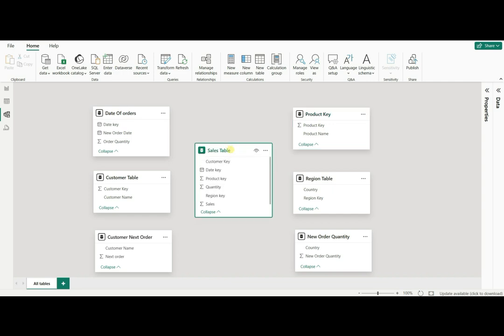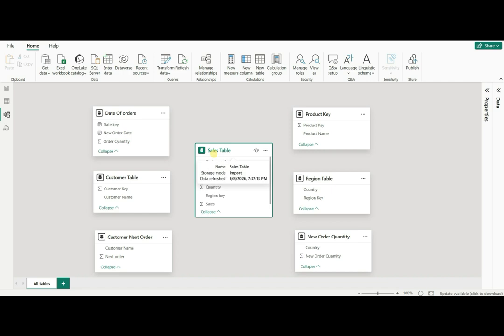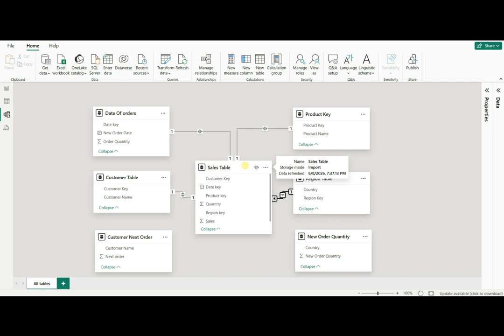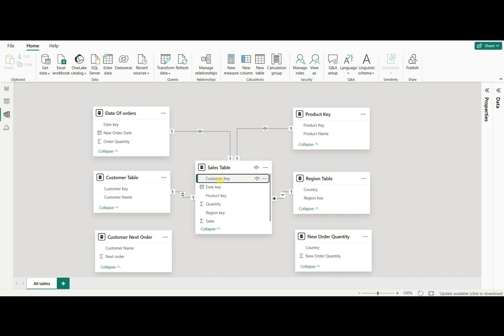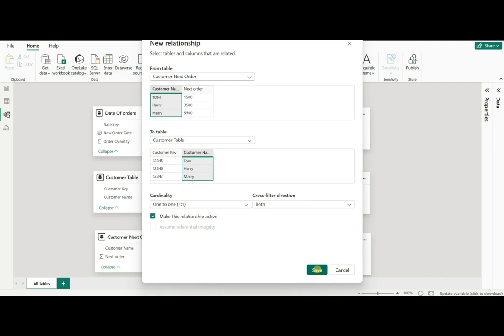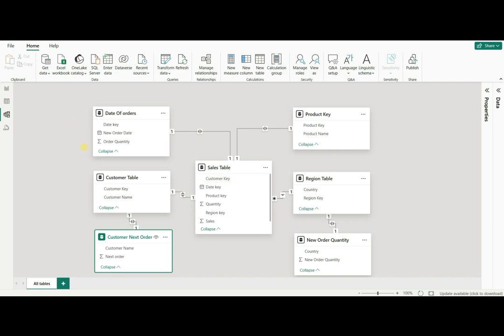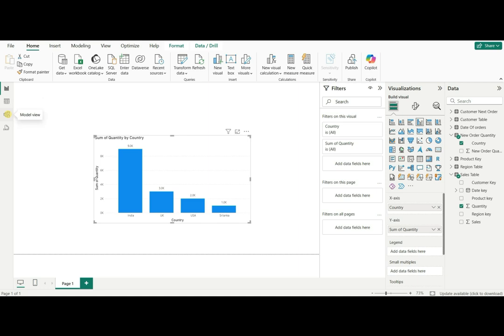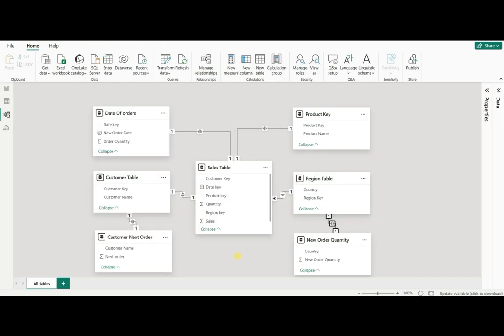Power BI Data Modeling: Star Schema vs Snowflake Schema Explained | Complete Guide for Beginners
📝 YouTube Description

🚀 Want to master Data Modeling in Power BI?

In this video, you'll learn everything about Star Schema and Snowflake Schema, the two most important data modeling techniques used in Power BI.

We'll cover:

✅ What is Data Modeling in Power BI?
✅ What is a Star Schema?
✅ What is a Snowflake Schema?
✅ Key Differences Between Star & Snowflake Schema
✅ Advantages and Disadvantages of Each Schema
✅ Real-World Power BI Examples
✅ Relationships Between Fact and Dimension Tables
✅ Performance Optimization Best Practices
✅ When to Use Star Schema vs Snowflake Schema

By the end of this tutorial, you'll be able to design efficient Power BI data models that improve report performance and make your dashboards easier to maintain.

📌 Perfect for:

Data Analysts
Business Intelligence Professionals
SQL Developers